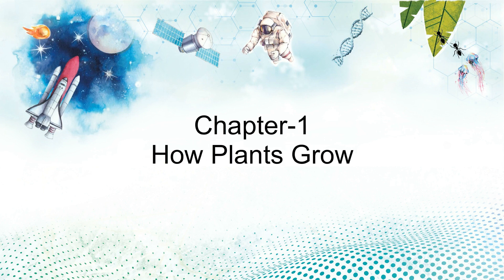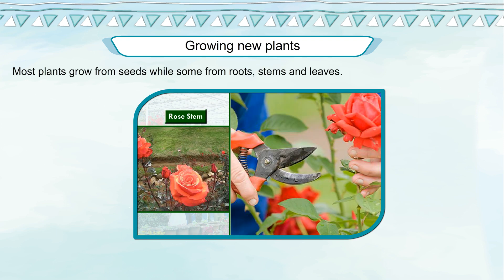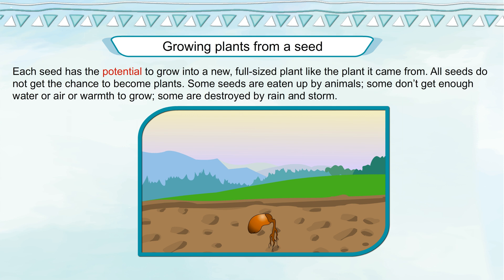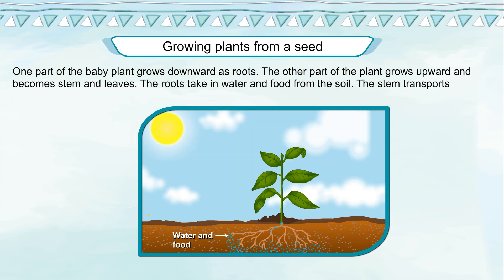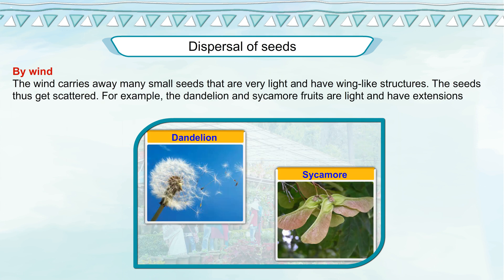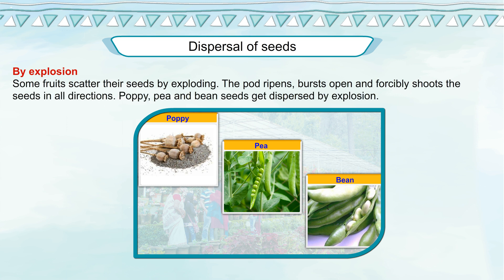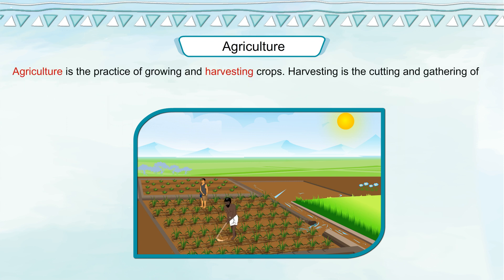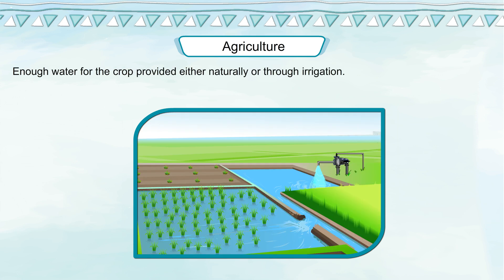SCIENCE OUTLOOK 5 : Chapter 1 - How Plants Grow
Chapter 1 - How Plants Grow